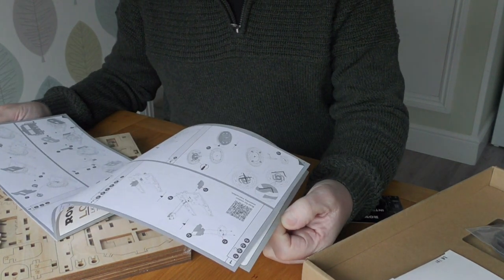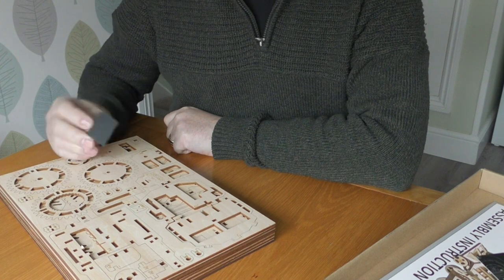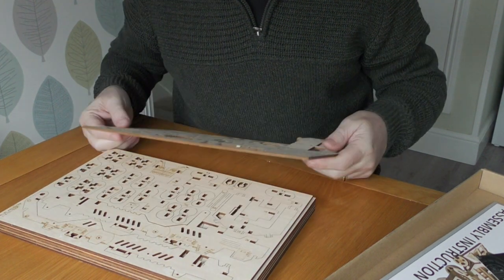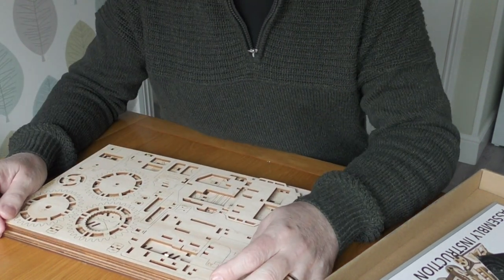Rokr Wooden Clockwork Train Part One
Part one of two of me putting together a Roka mechanical gears wooden train, will it work who knows, but it gave me a bit of fun putting it together and making this video.
Track One was " Dreams"
Track Two was "Dance"
And Track Three was "Energy"